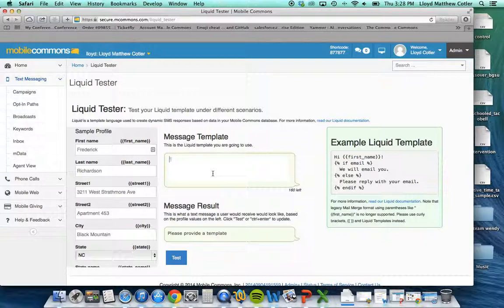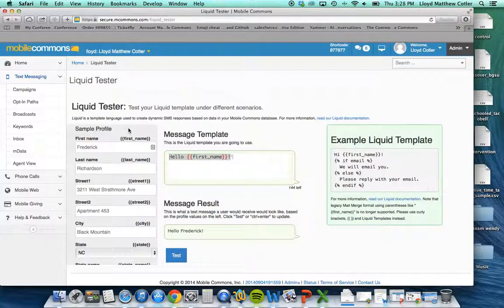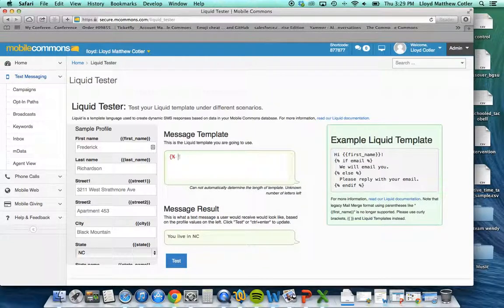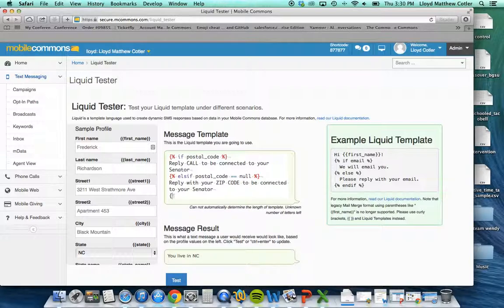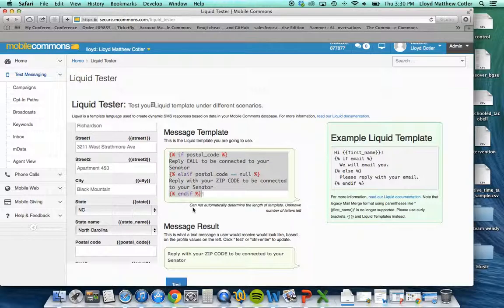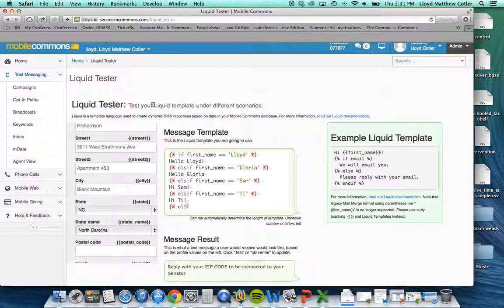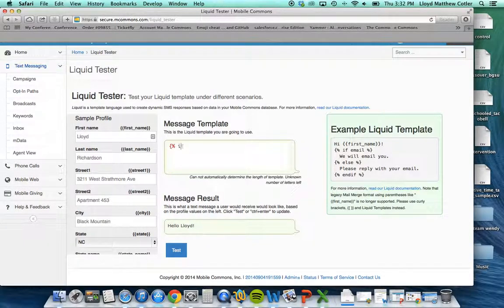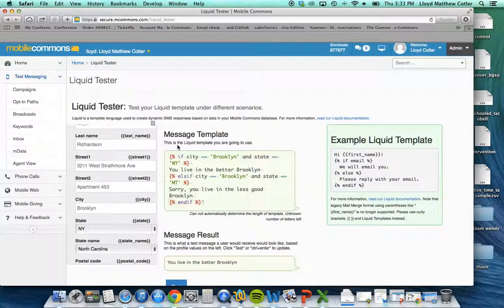Introduction to Liquid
A Mobile Commons FAQ video about how to use Liquid to write conditional responses for your conversations.

To get to the Liquid Tester page you see in the video, simply go to Text Messaging, then Campaigns, then click "Liquid Tester" on the right hand side menu.